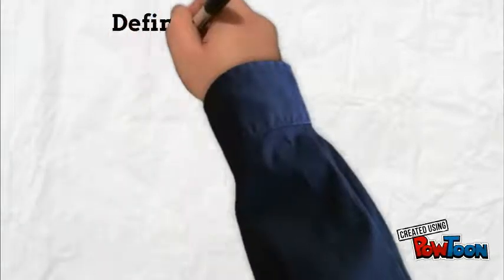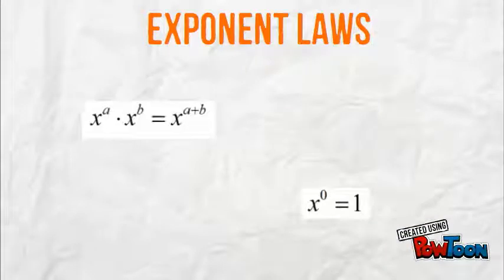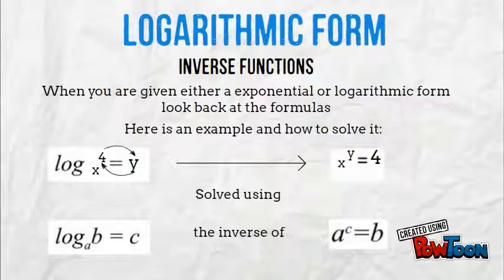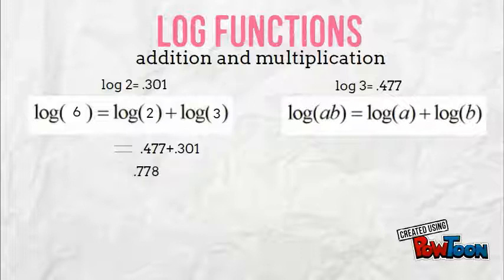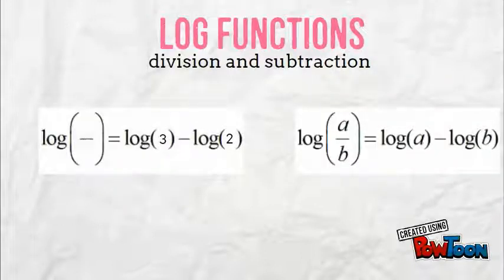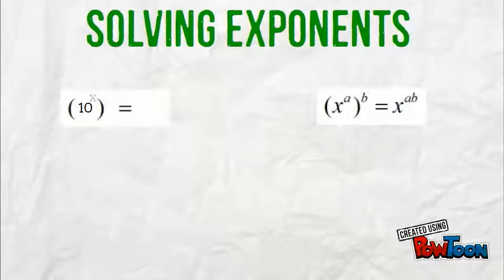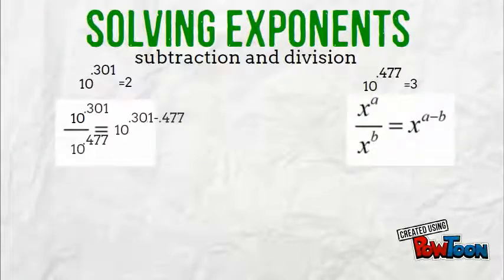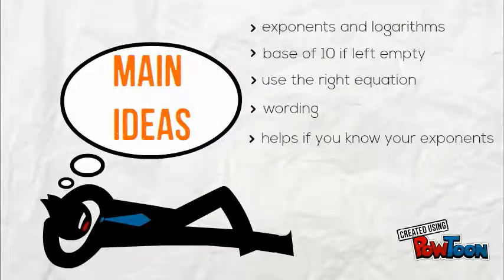Exponents and Logarithms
I hope this helps!-- Created using PowToon -- Free sign up -- Create animated videos and animated presentations for free.  PowToon is a free tool that allows you to develop cool animated clips and animated presentations for your website, office meeting, sales pitch, nonprofit fundraiser, product launch, video resume, or anything else you could use an animated explainer video. PowToon's animation templates help you create animated presentations and animated explainer videos from scratch.  Anyone can produce awesome animations quickly with PowToon, without the cost or hassle other professional animation services require.